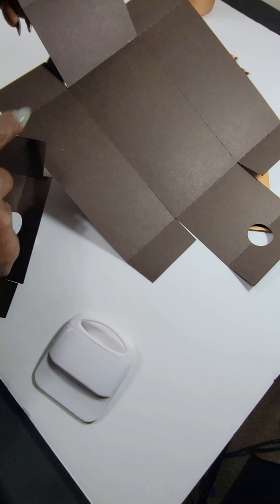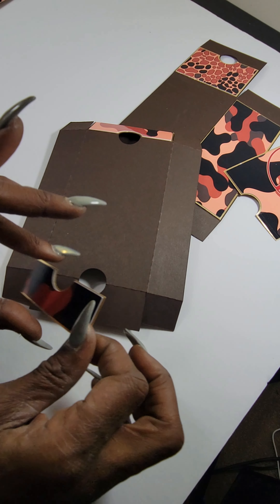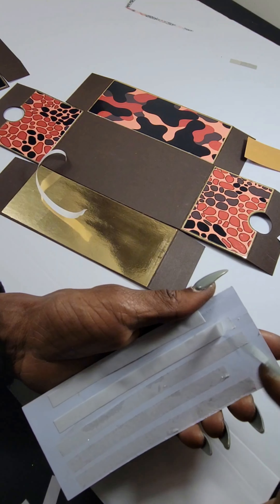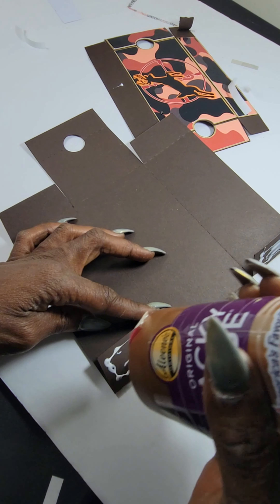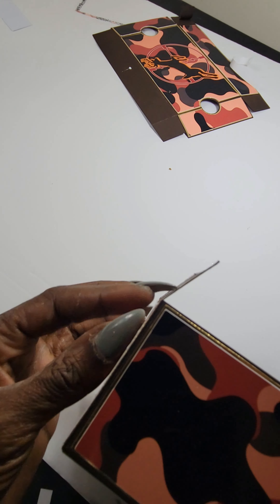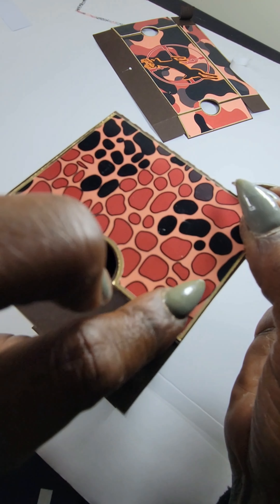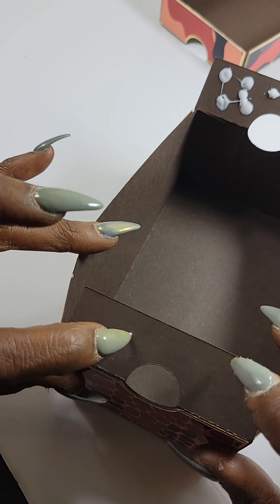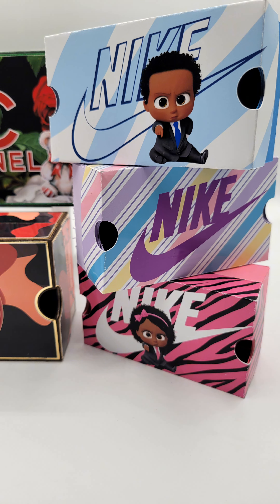Sneaker Box Party Favor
In this video tutorial, I'll showcase the step-by-step process of assembling Andriana's Creations sneaker box template using Cricut Design Space. Discover the perfect DIY solution for your next party, event, or celebration with our creative and customizable sneaker box designs. Join the party planning fun as I guide you through the assembly, providing valuable insights for seamless execution using Cricut's design tools. Elevate your party experience with Andriana's Creations – where style meets celebration!